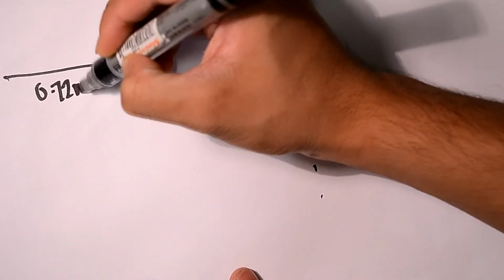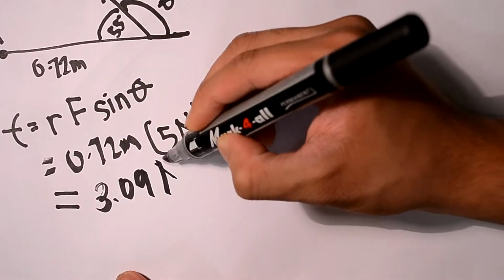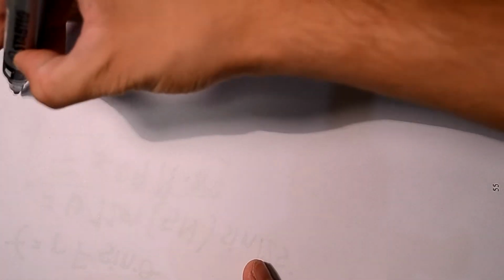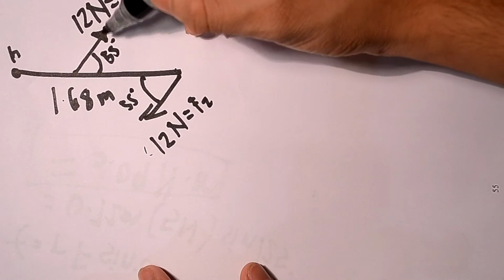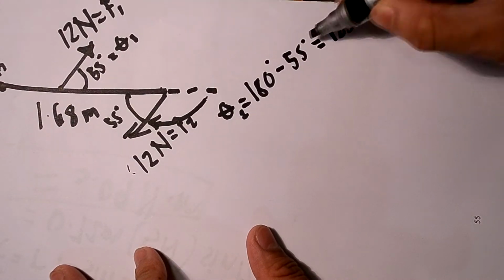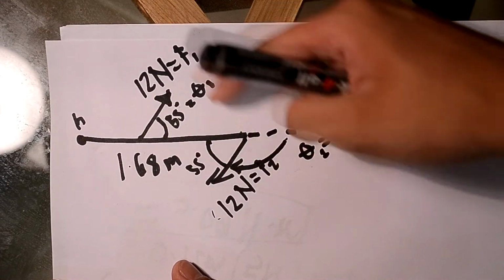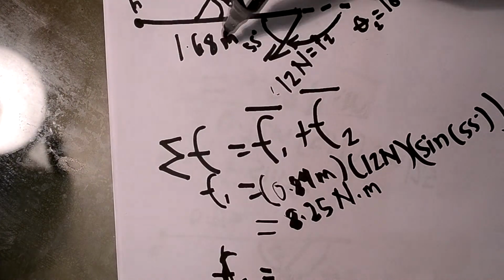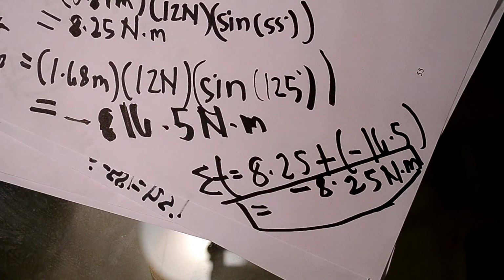What is Torque?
Ezra goes on another adventure now with his new playmate Aaron De Guzman to explore the wonders of Torque.